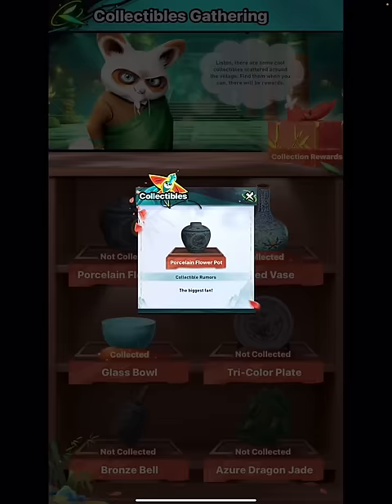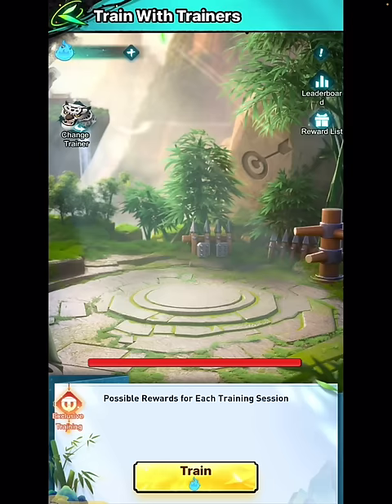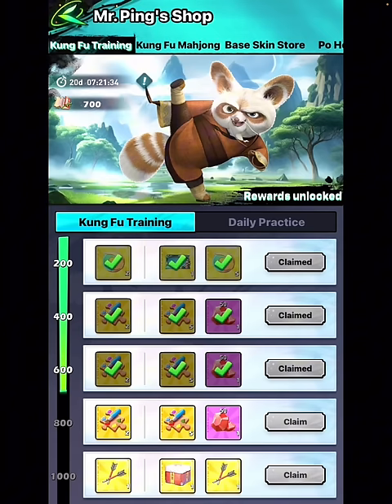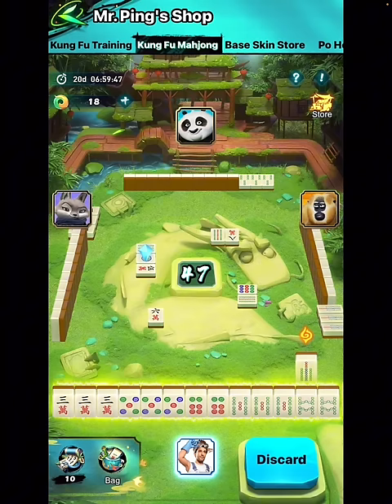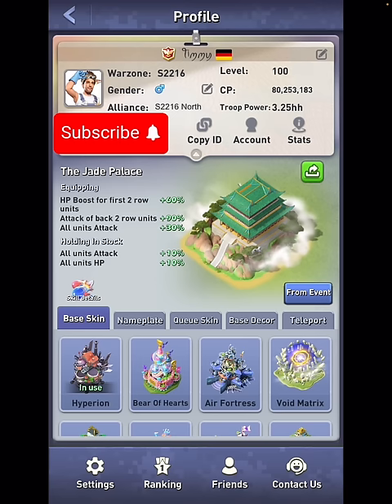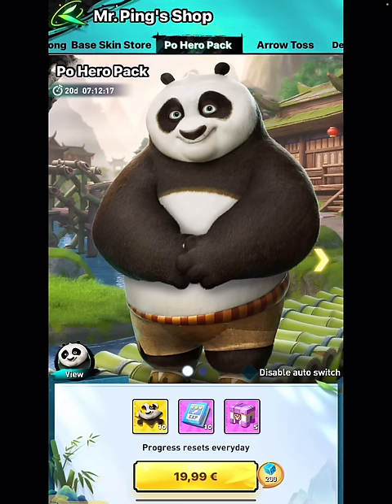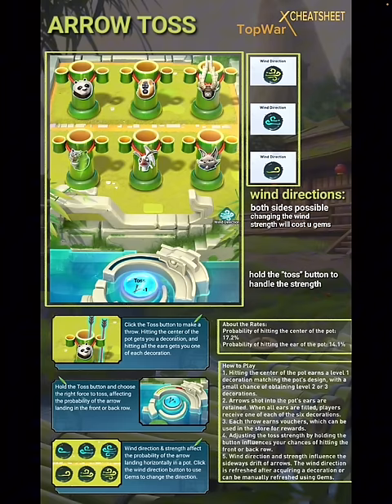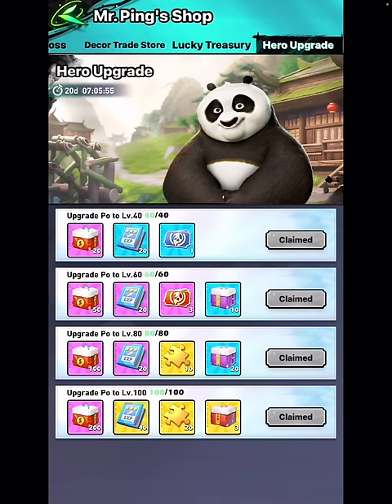TOPWAR: Kung Fu Event explained | Best strategy for Mahjong | Arrows game | Rewards recommendations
Maymi’s  discord  link :  CHECK IT OUT